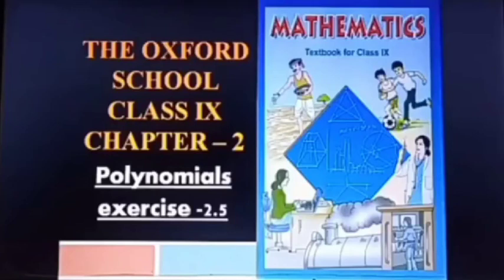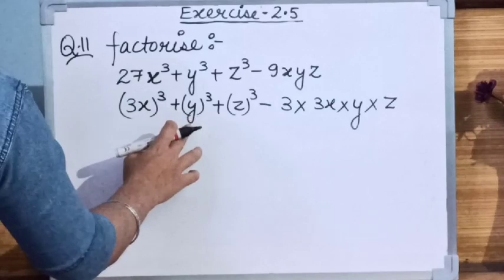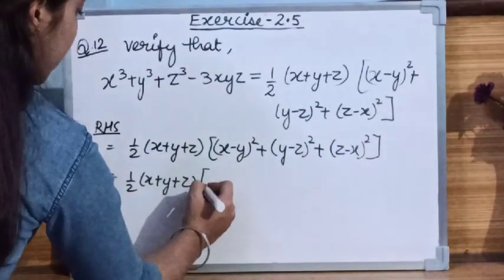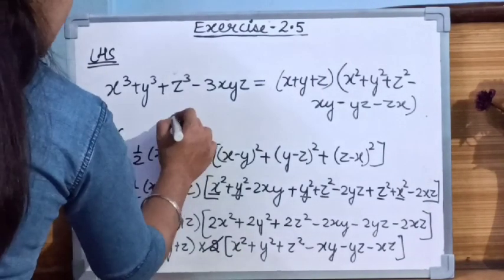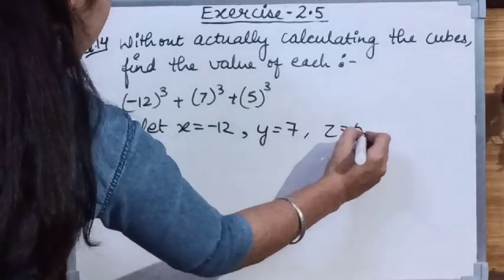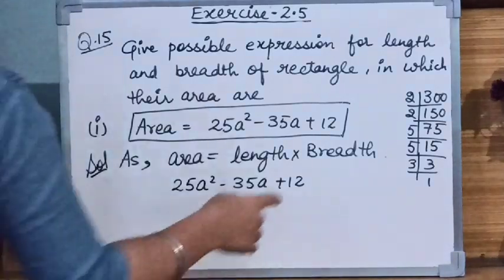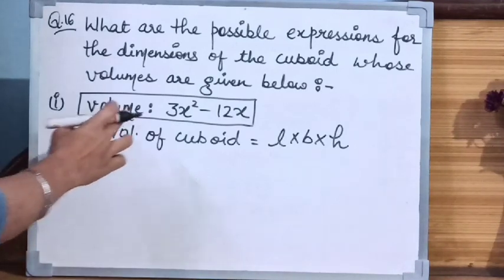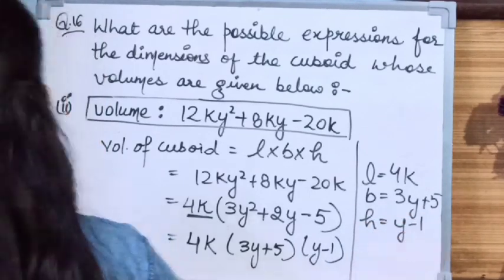Class 9(Maths NCERT)Ch-2, Ex-2.5(Q-10 to 16)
Hello students,
Send your likes to let me know that you are enjoying learning maths here . Now, we have completed our ch-2 and soon we will start ch-3.